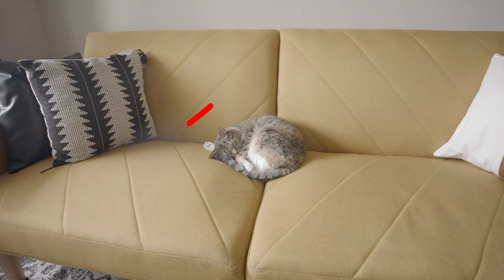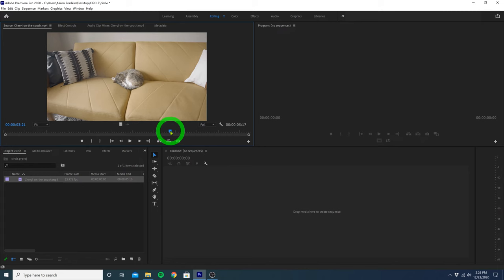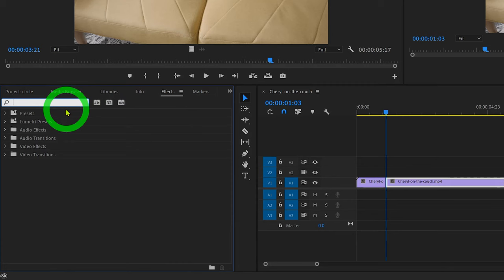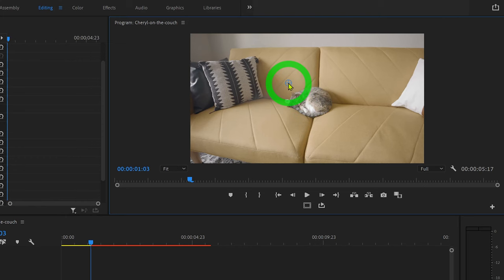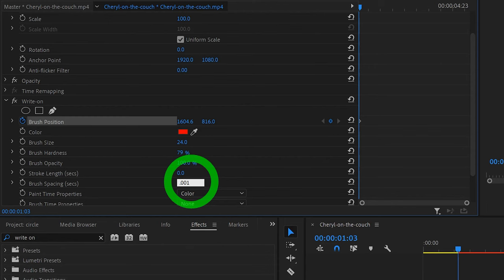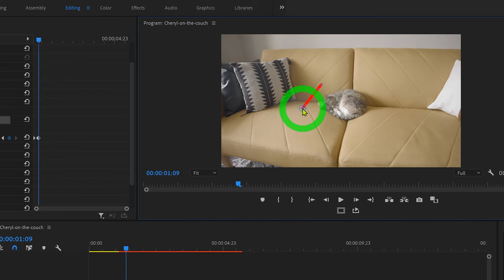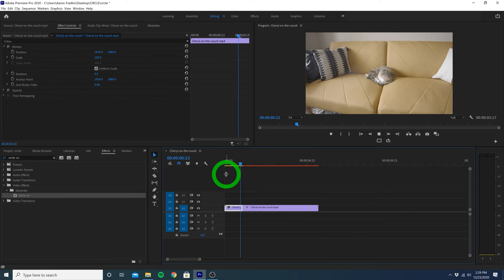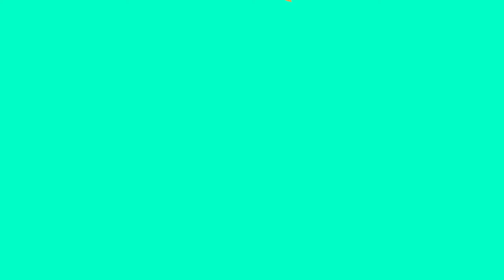How To Make HAND DRAWN CIRCLE Animation In Premiere Pro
Learn how to animate a hand drawn circle in Adobe Premiere Pro.